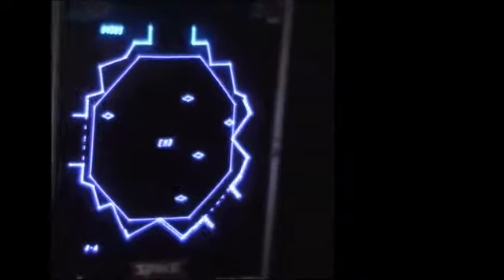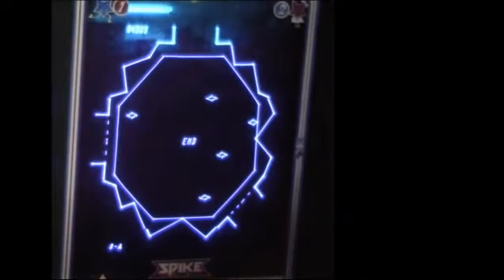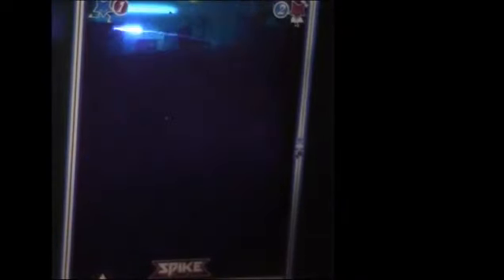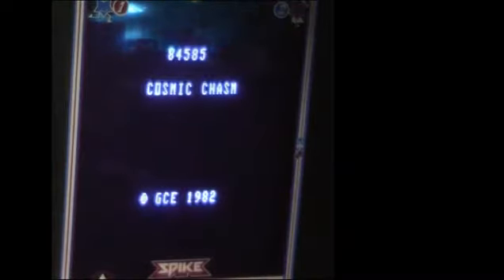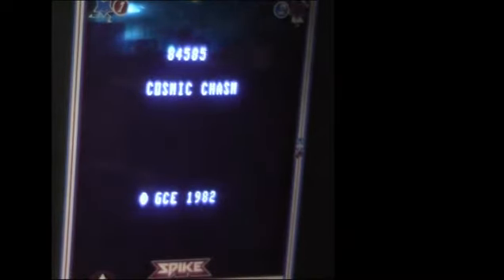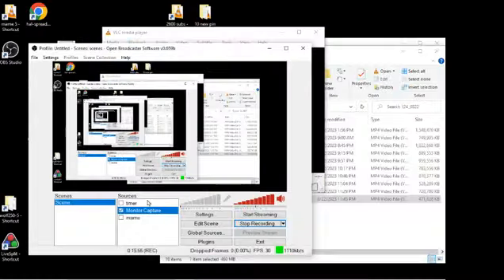Vectrex - Cosmic Chasm - NTSC/PAL - Points - 84,585 - redelf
Redelf was all ready to go with a second-place score on the retro shooter Cosmic Chasm for the Vectrex console before the unthinkable happened – he accidentally deleted his gameplay video. To set things right, he recorded another run, this time resulting in a new high score. To pull off the record, Redelf piloted his attack ship through the Cosmic Chasm space station and destroyed it 6 times to reach 84,585 points, beating a 7 year-old record by nearly 8k.